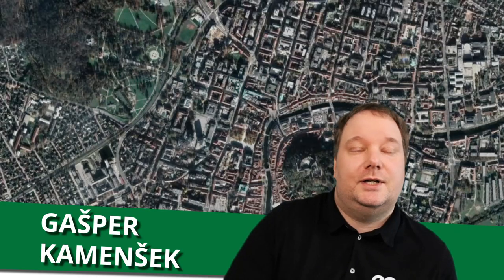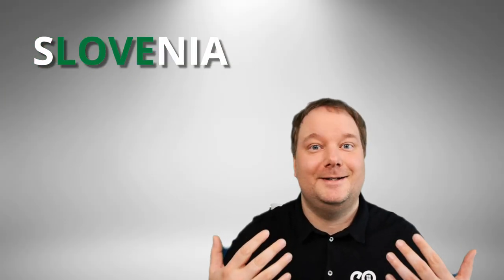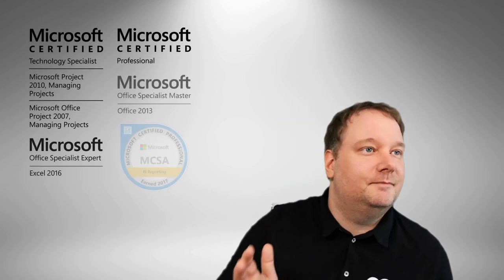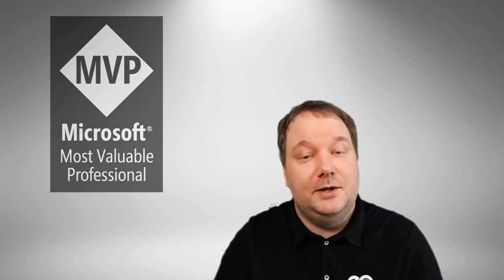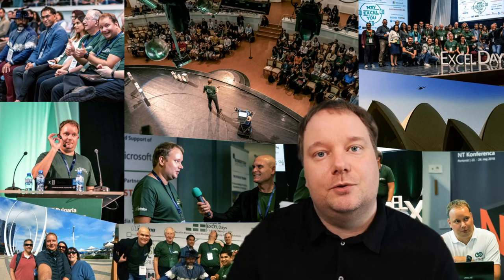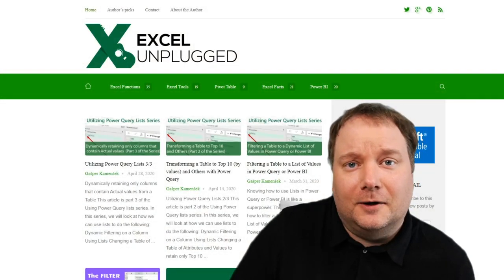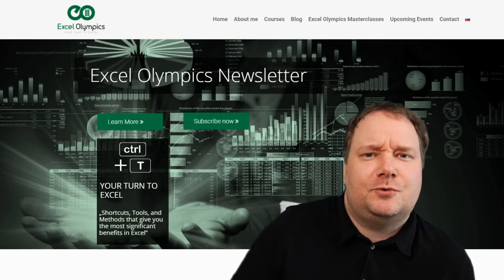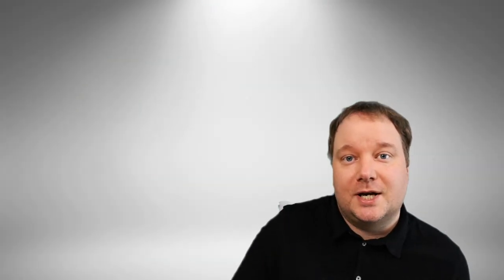Excel Olympics Channel Trailer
This is an introduction to Gašper Kamenšek and the Excel Olympics YouTube Channel.